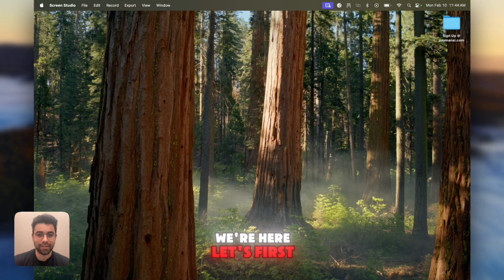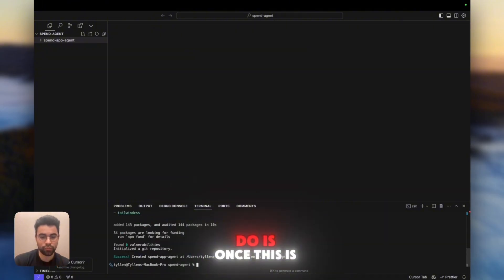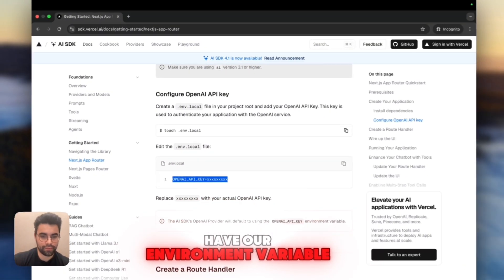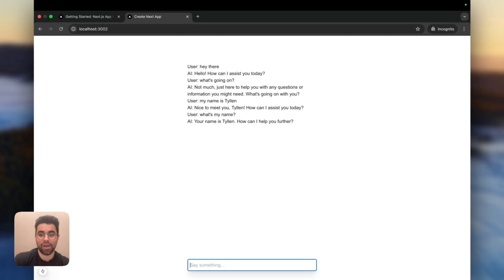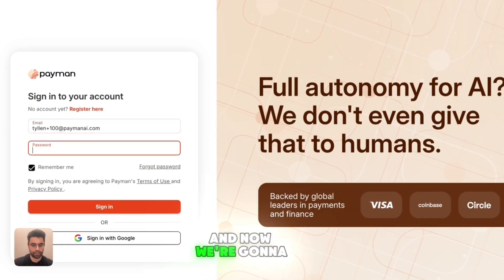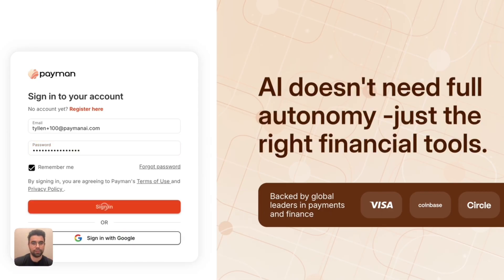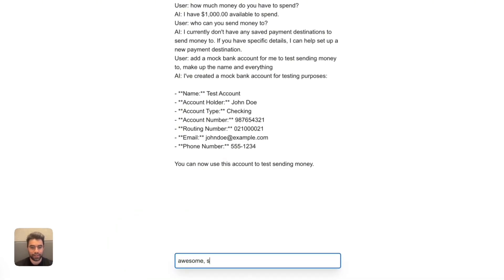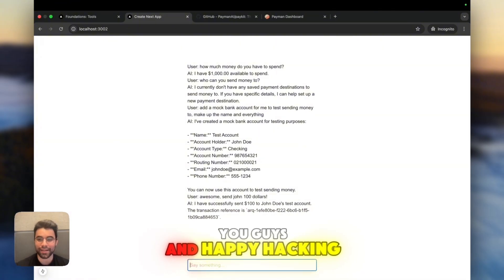Build your first AI Agent that sends REAL money!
Using the AI SDK and Payman put together an agent from scratch that can send money! This 18 min tutorial will walk you through setting up the AI SDK, creating a sleek chat interface, and connecting Payman to give your AI access to REAL money!

0:00 Introduction & Setup
1:36 AI SDK integration
4:10 Get OpenAI API key
5:13 Integrating Model Calling API
6:45 Build front-end
8:08 Introduction to Paykit
10:35 Sign up for Payman Account
12:50 Integrate Paykit
15:50 Send Money with AI